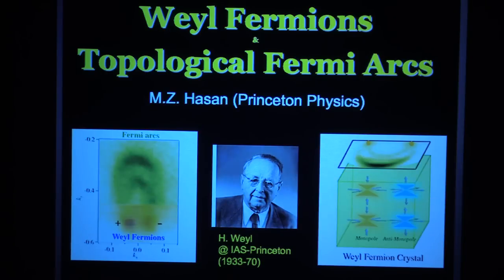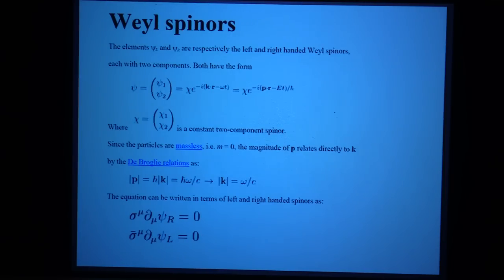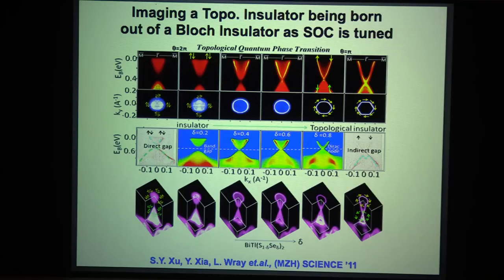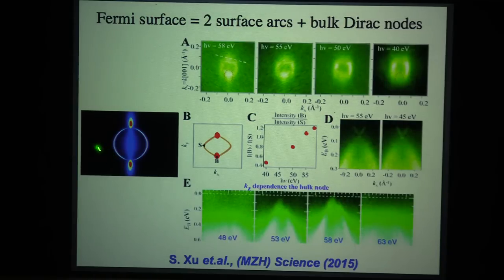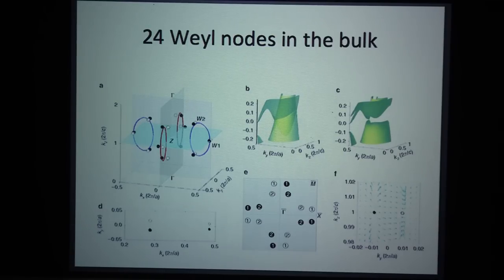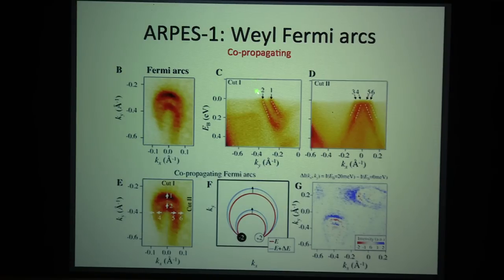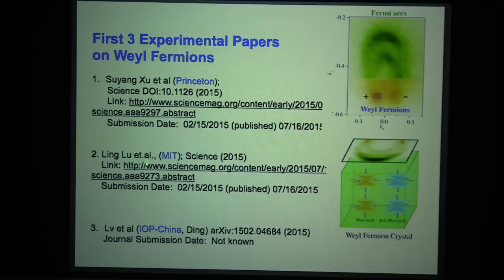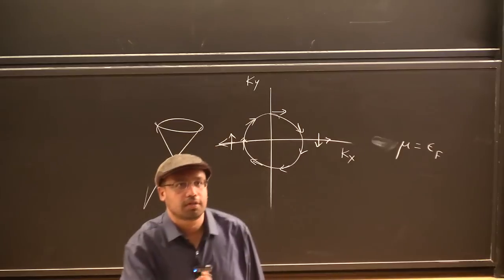Prof. Zahid Hasan, "Weyl Fermions & Topological Fermi Arcs"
"Weyl Fermions & Topological Fermi Arcs"
Prof. Zahid Hasan, Princeton University

pitp2015.ias.edu